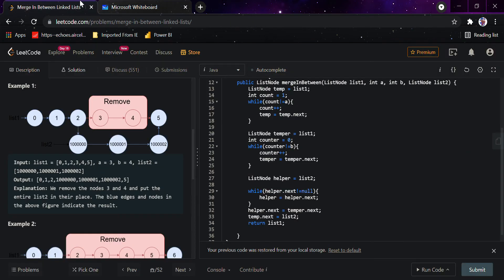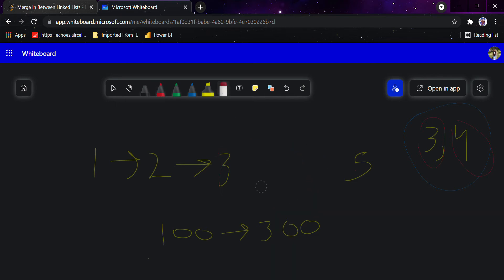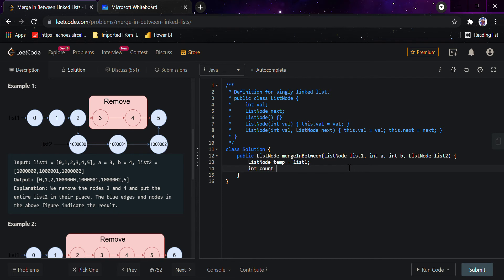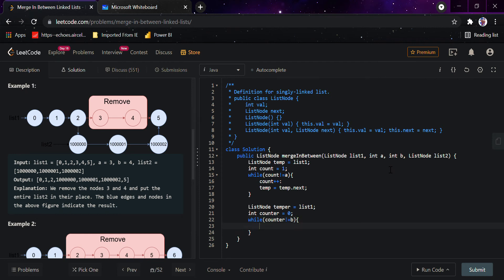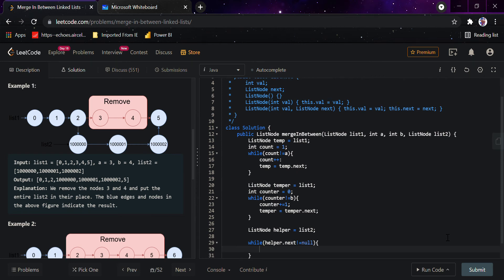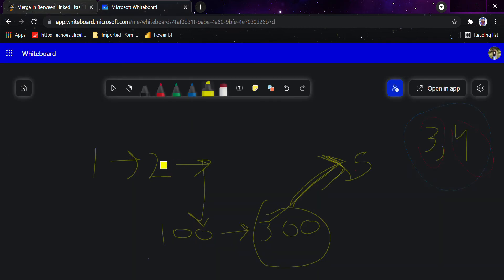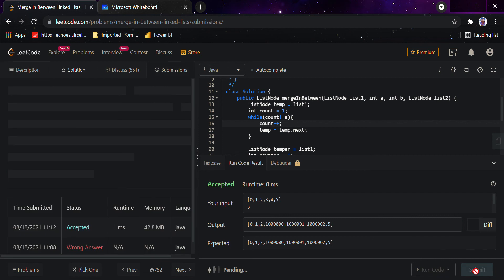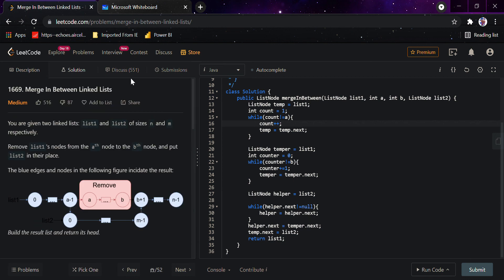Merge in between Linked List